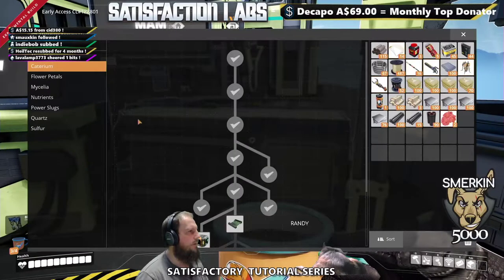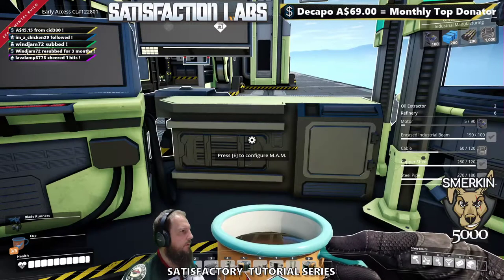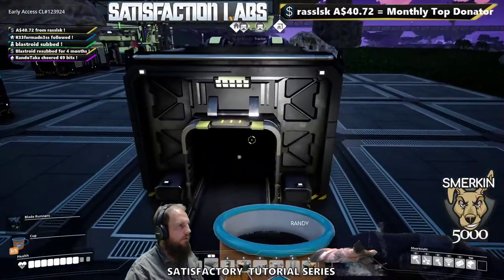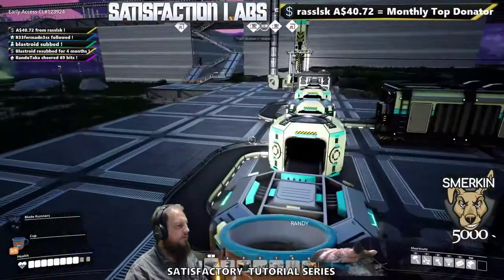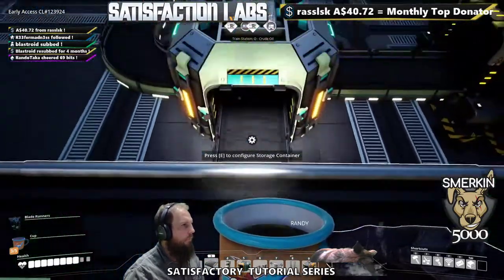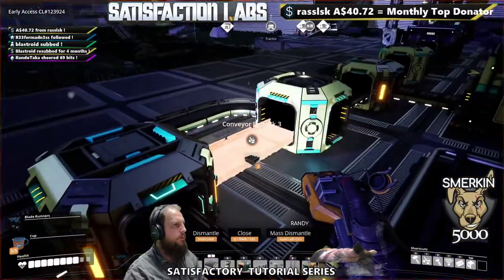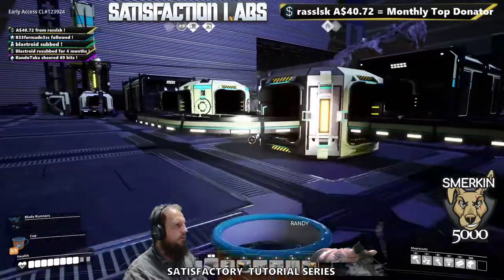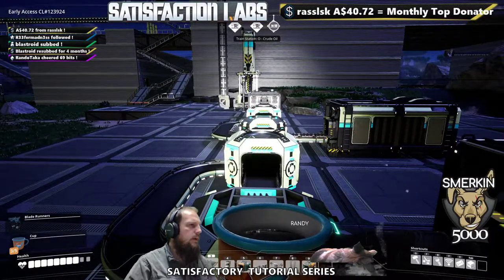191 Smart Splitter and Overflow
A Smart Splitter allows you to define which output of a splitter a product can be directed. Using the overflow feature of the splitter allows for excess product to be directed somewhere like the AWESOME Sink which in turn prevents your production lines from going dormant.